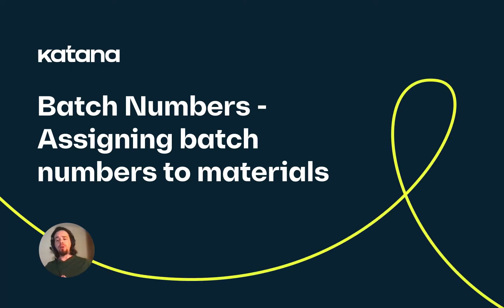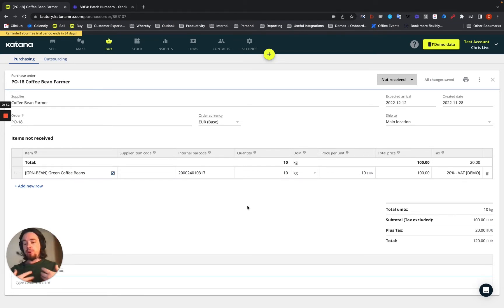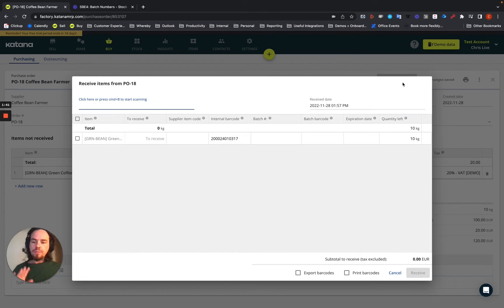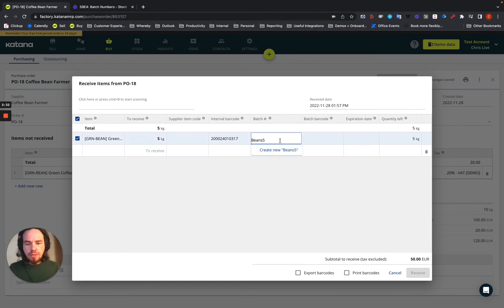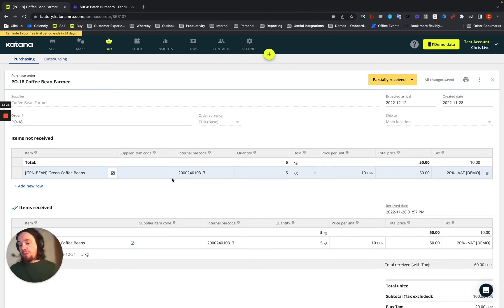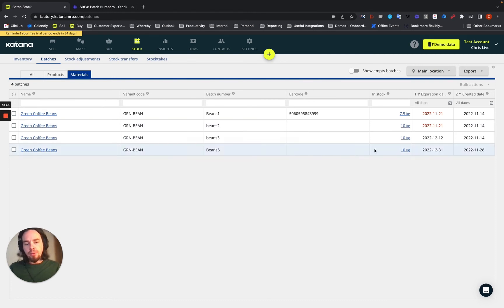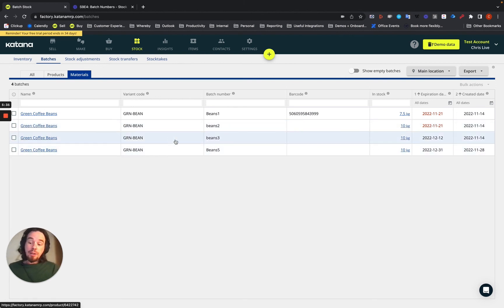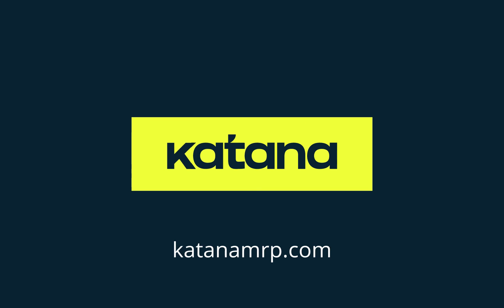Batch Numbers: Assigning Batch Numbers to Materials (Episode 84) | Katana Cloud Inventory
Learn about how to assign batch numbers directly to materials in Katana.